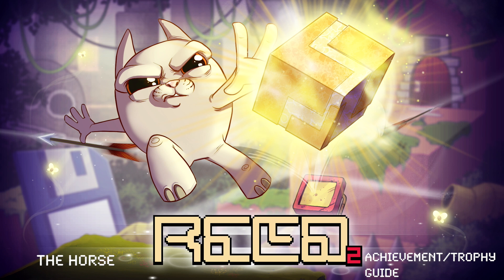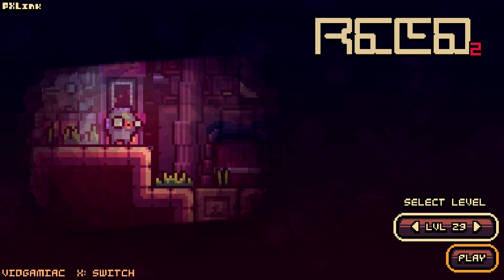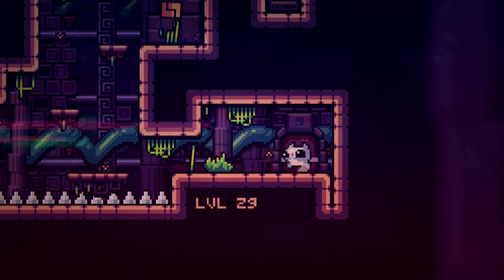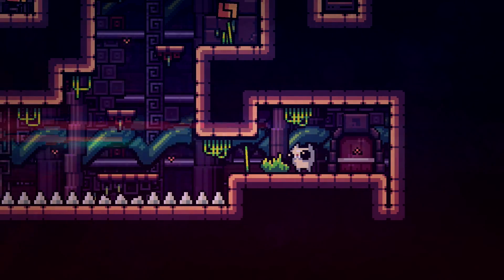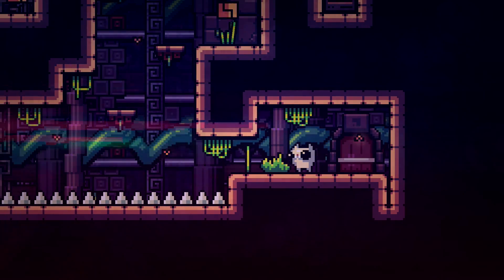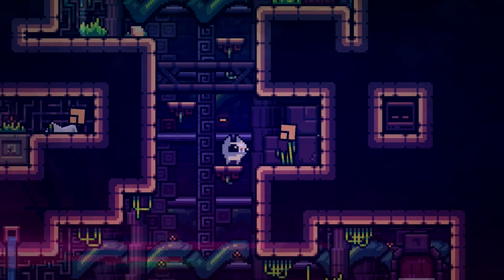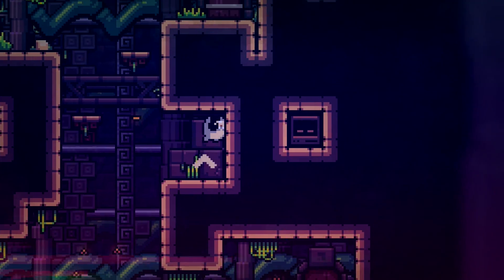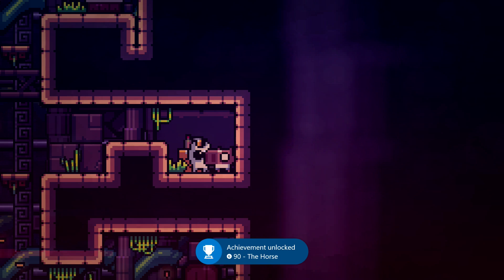Reed 2 - The Horse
The Horse - Find the hidden Horse.